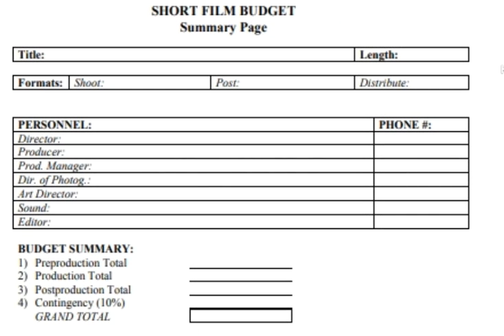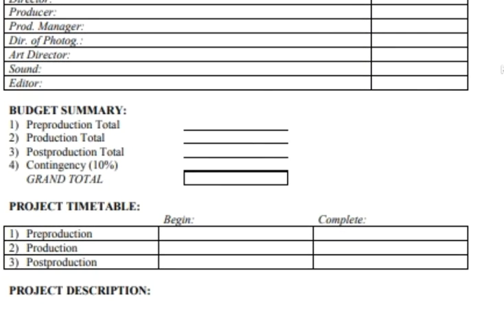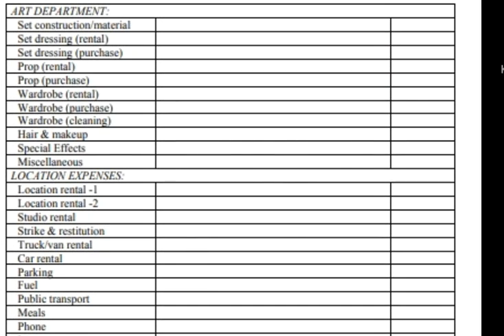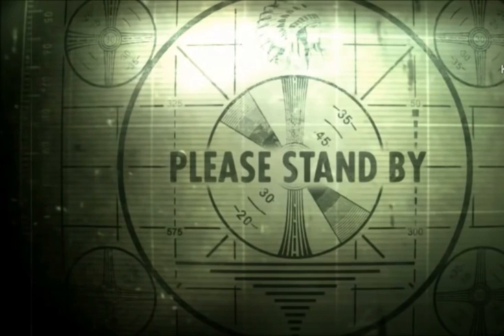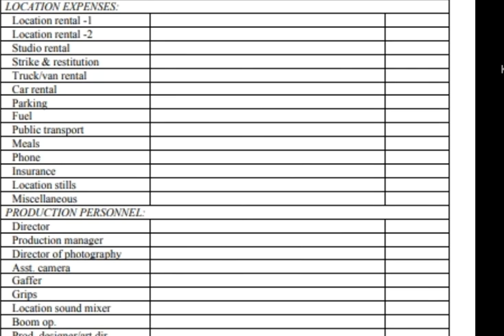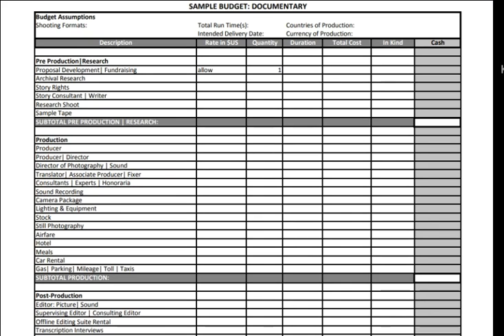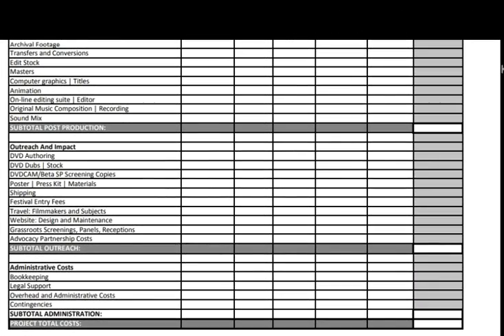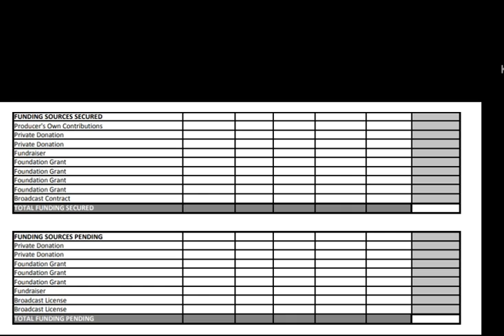Film 101: Final class of 2020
This is the final class for 2020 which we will be discussing Storyboards, Budgeting, And Payment Distribution.